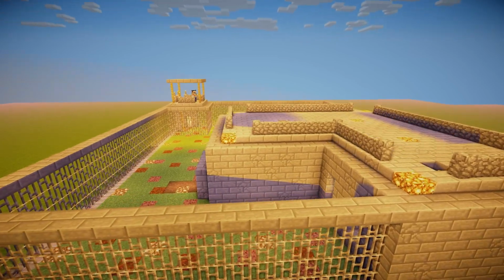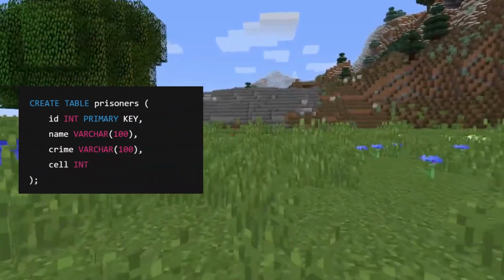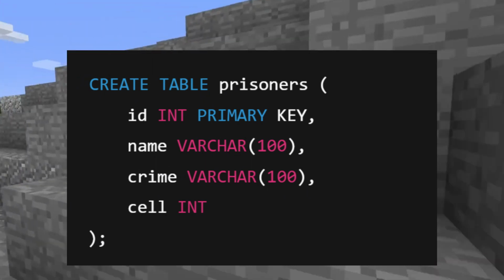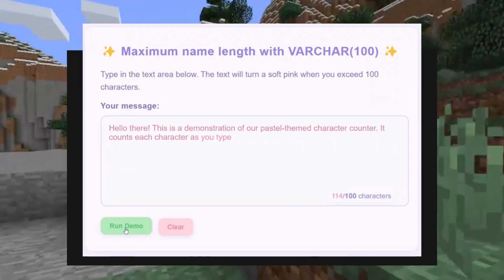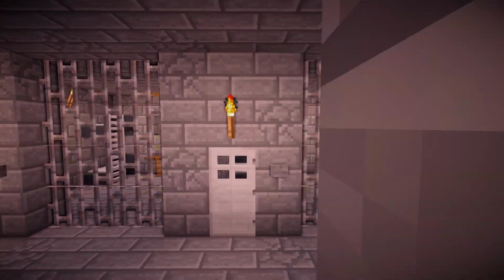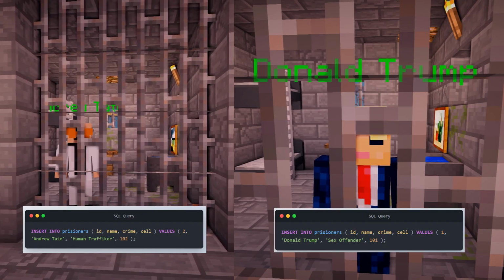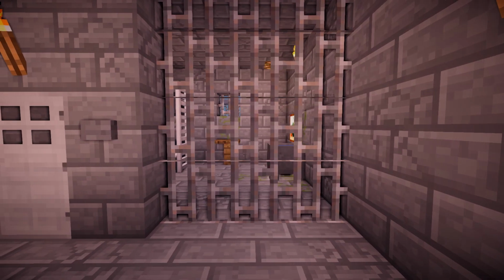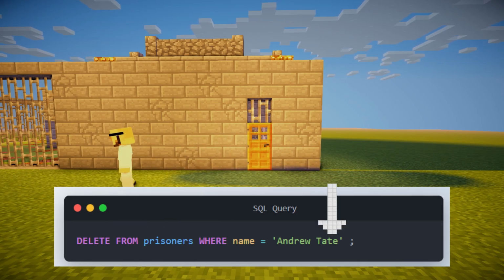SQL explained with MINECRAFT